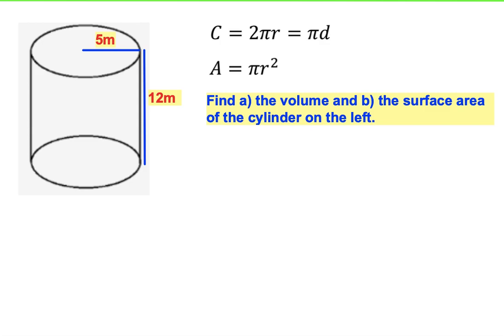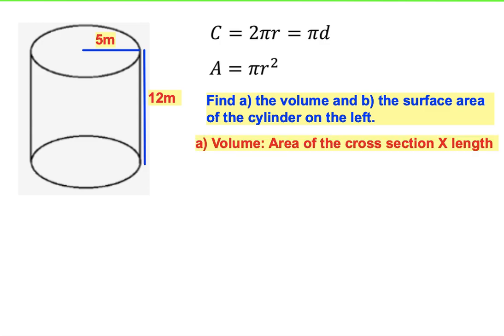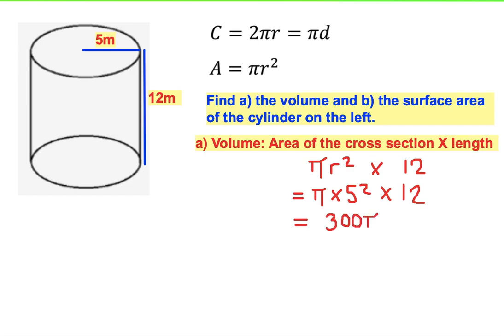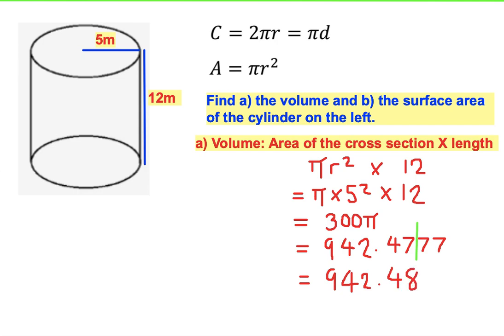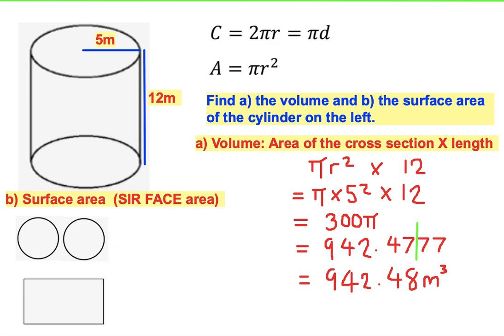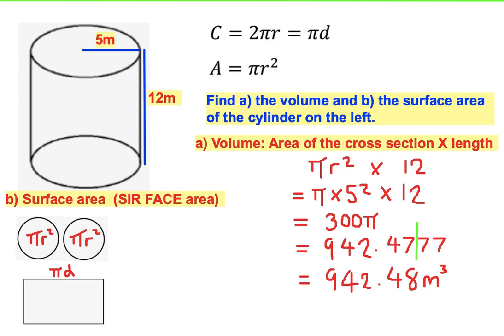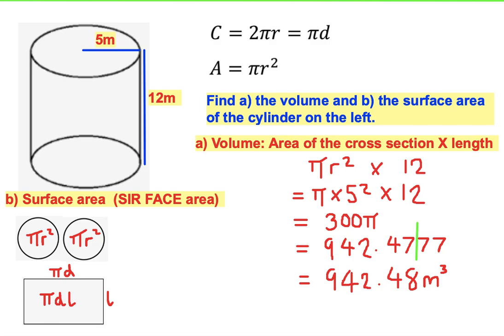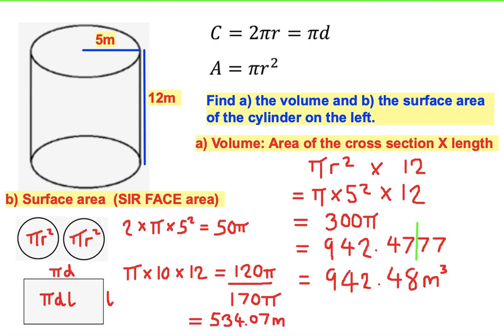1 less than 3 Math - Volume and surface area of cylinders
L.O - Be able to find the volume and surface area of cylinders.
Pi | Radius | Diameter | Circumference